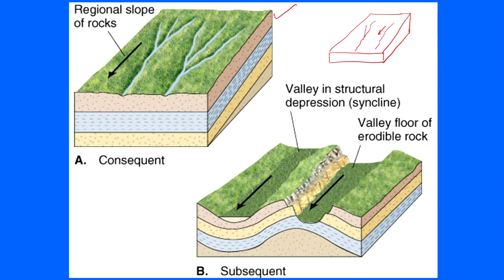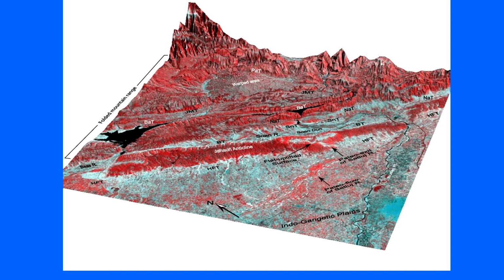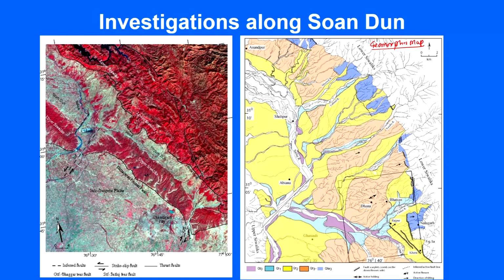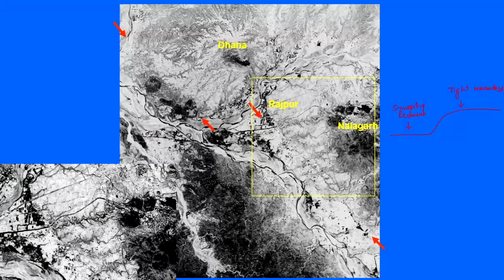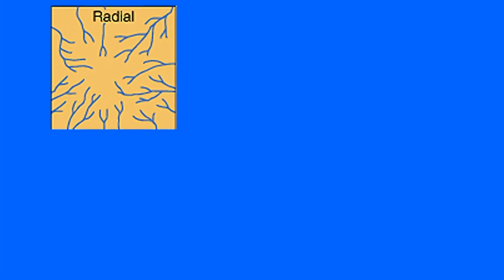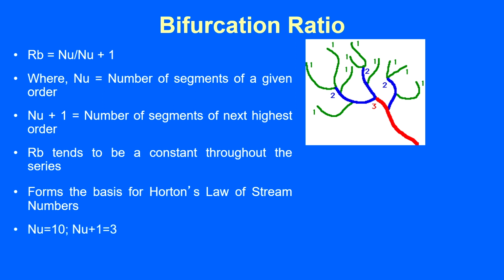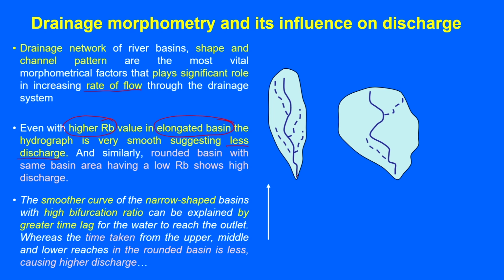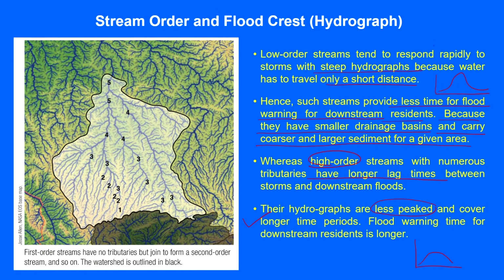Lecture 19 - Fluvial Systems and Associated Landforms - Part 6